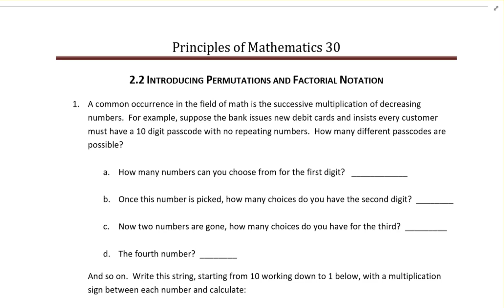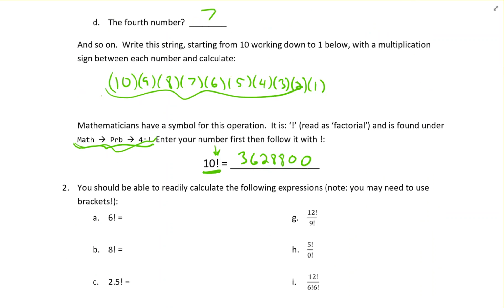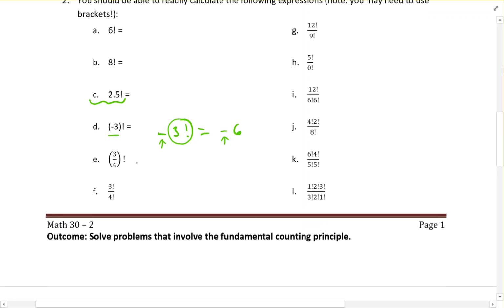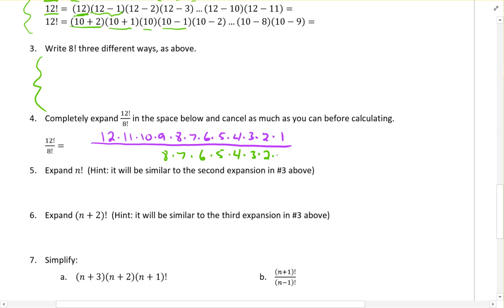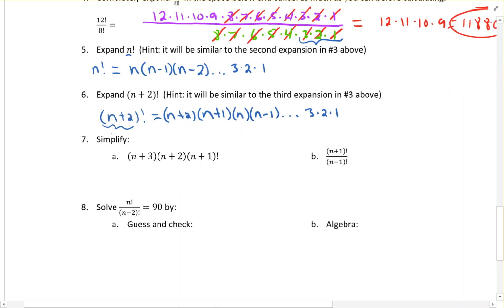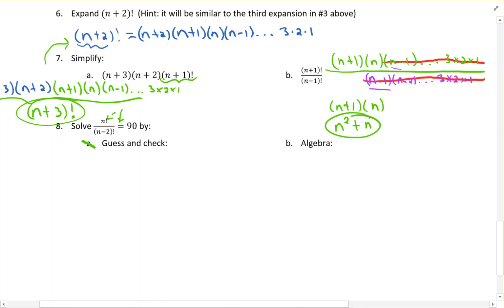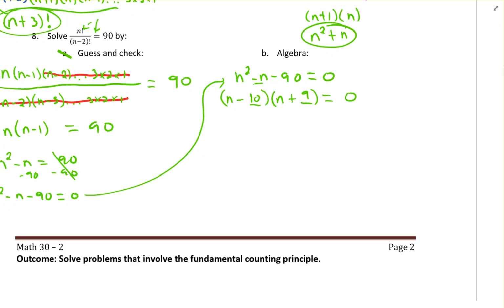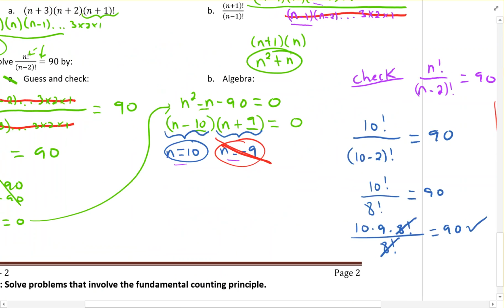2.2 Intro to Factorials